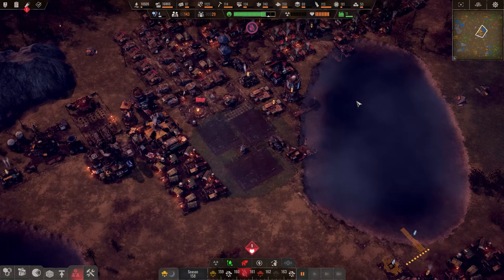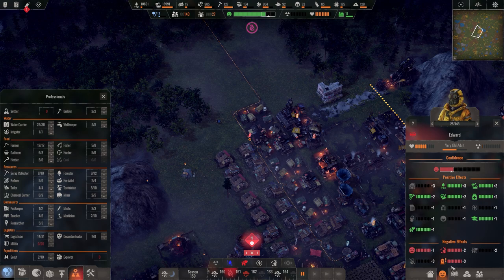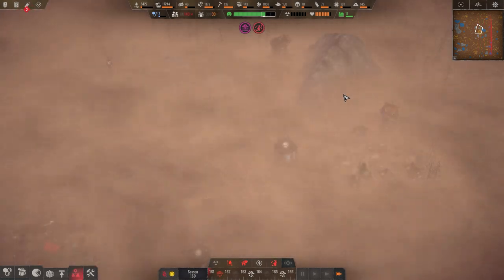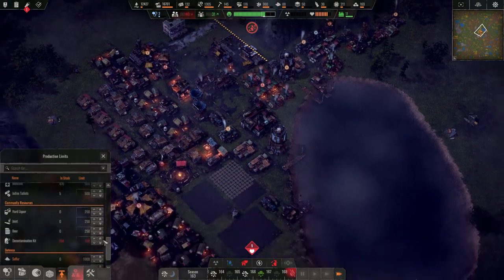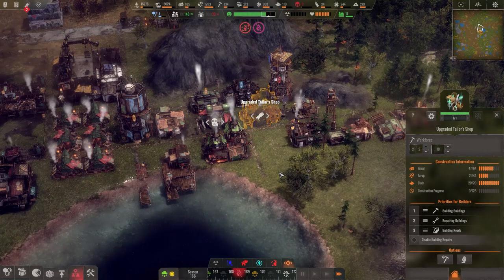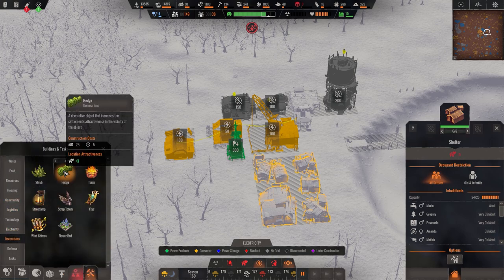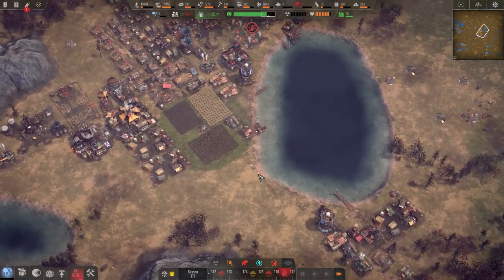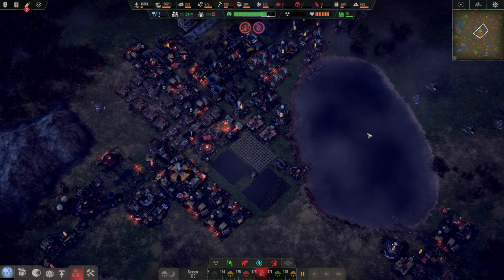Endzone: A World Apart #11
Description:
In 2021, a group of terrorists blew up nuclear power plants around the world and plunged the world into chaos. Only few were able to escape into underground facilities called "Endzones". 150 years later, mankind returns to the surface - under your command! In an extremely hostile environment full of radioactivity, contaminated rain and extreme climate change, you'll have to prove your worth as a leader.

Build a settlement on the hostile surface of the earth with over 50 different buildings and take care of your men, women and children.
Gather & refine many different resources and manage your economy by building an efficient infrastructure with streets and depositories.
Experience dynamically simulated, believable environments! Every ground cell in the game has its own humidity and radiation values.
Survive in a world of constant threats including radioactively contaminated ground, droughts, toxic rain and sandstorms.
Send expeditions to forgotten places and make meaningful decisions that change the fate of your people.
Experience a living settlement and fulfill side missions to cater for your settlers needs.
A variety of challenging scenarios with specific winning conditions and a distinct storyline will put your survival skills to the test.
And many more features coming during our early access phase...

The world as we know it is gone. Build a new home for the last human survivors on earth! Give them shelter and a house. Fulfill their basic needs with steady water and food supplies, educate them, ensure their survival and help them stay motivated with over 50 different buildings.

As the leader of your settlement, coordinate and assign different professions and tasks. Let your people gather & refine many different resources and manage your economy by building an efficient infrastructure with streets, depositories and markets.

Every ground cell in the game features dynamically simulated humidity and radiation. Watch as rain clouds irrigate your soil or prepare for constant fights against contaminated rain bringing devastating radiation to your lands.

The climate has changed! Prepare for recurring and agonizing droughts and plan ahead by stocking up food and water. Every cycle is a new challenge! Withstand the unstoppable sandstorm, as it destroys buildings and brings deadly radiation.

The invisible danger of radiation is still haunting the surface with contaminated rain. Protect your people from radiation sickness with special gear. Clean water with active coal filters, build roofs on your fields and dig up the ground as a last resort to remove radiation from your land.

The world is in shambles but some of the manmade fragments still remain. Send expeditions to ruins and long forgotten places and make meaningful decisions that change the fate of your people.

We want to make a game that fits the needs of our community. We’ll update the game on a regular basis, adding brand new features and challenges while listening to your feedback and wishes. Embark on a journey with us to make Endzone the best game it can be.